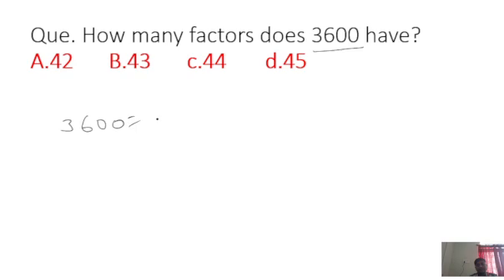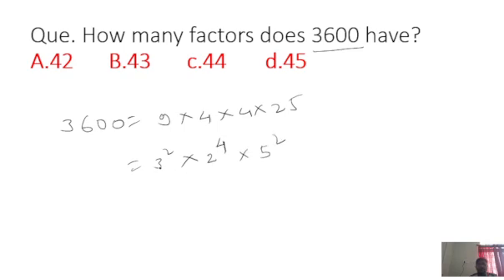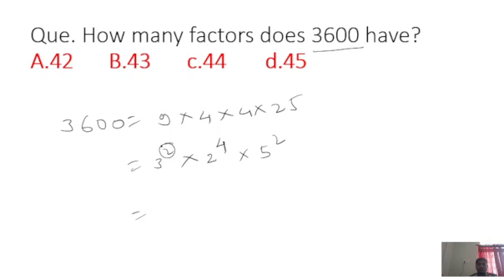Factors and Divisors Full Concept | Maths for Competitive Exams | JNVST, SSC, RRB, NTPC,CRT, Factors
Factors and Divisors in Mathematics | Easy Explanation with Examples

In this video, you will learn Factors and Divisors in a simple and easy way. We explain the basic concepts, definitions, tricks, and examples to help students understand quickly.

👉 Topics Covered:
✔️ What are Factors?
✔️ What are Divisors?
✔️ Difference between Factors and Divisors
✔️ Easy Maths Tricks & Examples
This video is useful for those preparing for JNVST, SSC, RRB, NTPC, Railway, Banking, and other competitive exams , Placement aptitude test, CRT .

✨ Watch till the end to master Factors and Divisors easily!